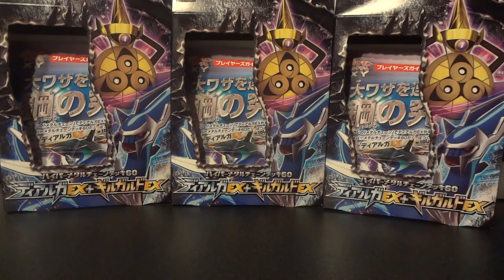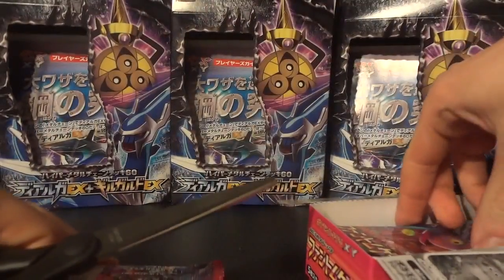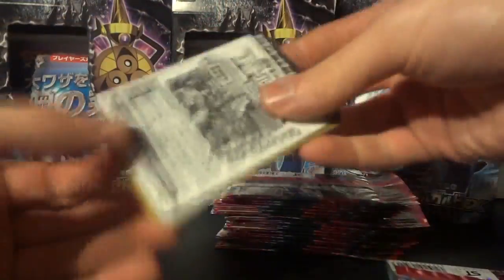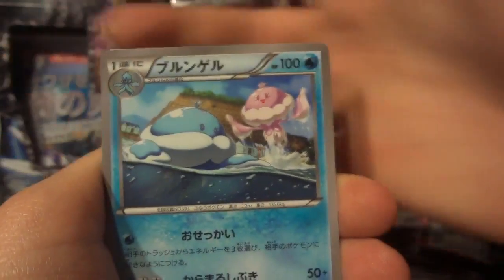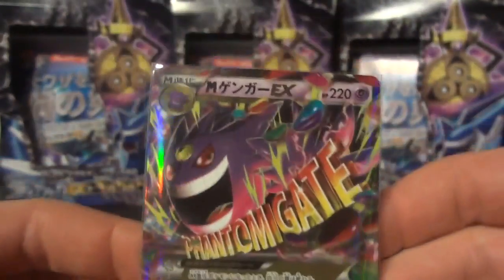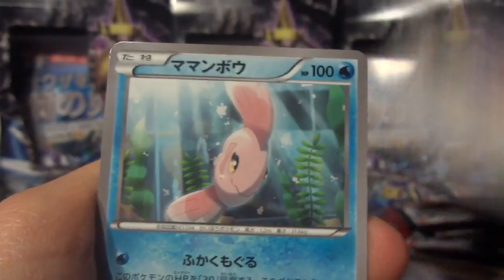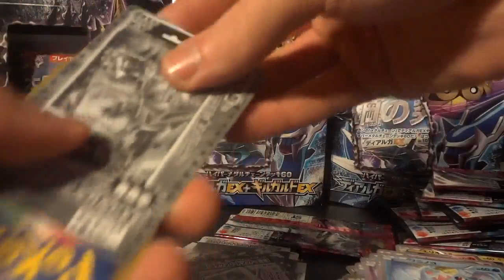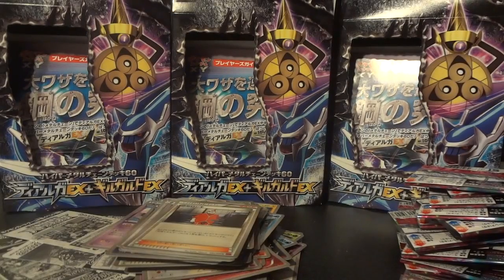Phantom Gate Booster Box Opening! (Box 18 of 20!)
Feel free to skip to the 2:35 mark of this video to avoid all that pack-cutting stuff. Unless, of course, you're into that. Judgment free zone here.